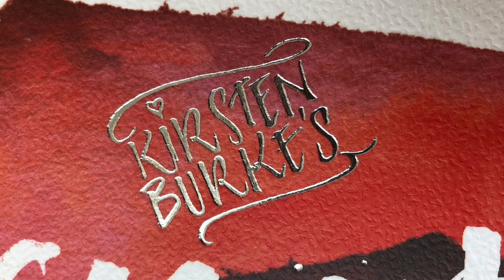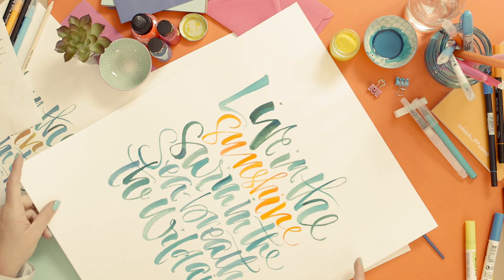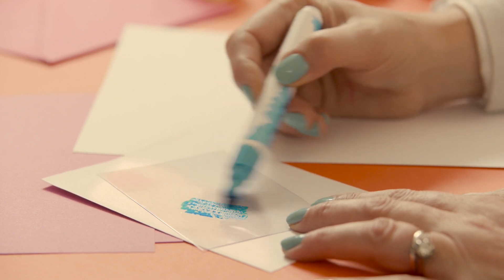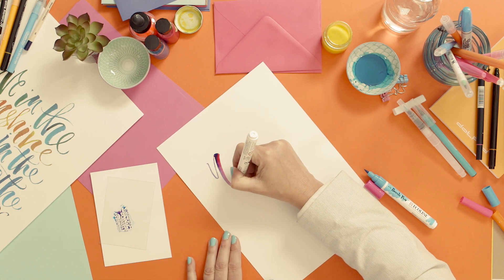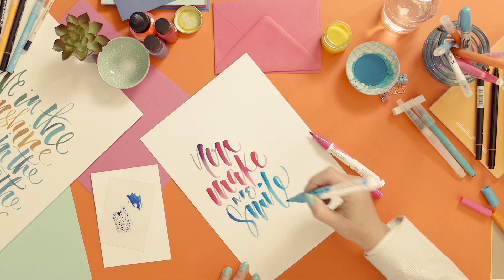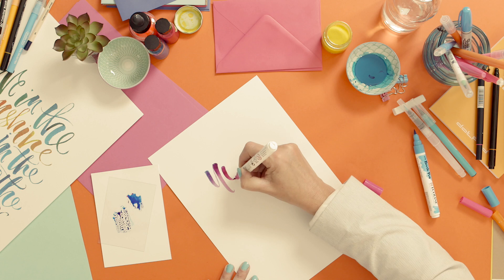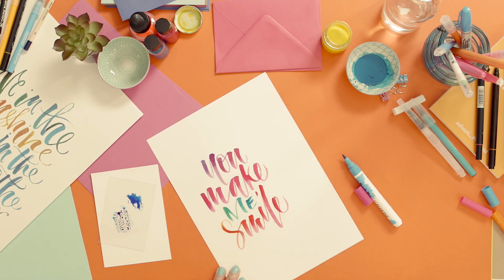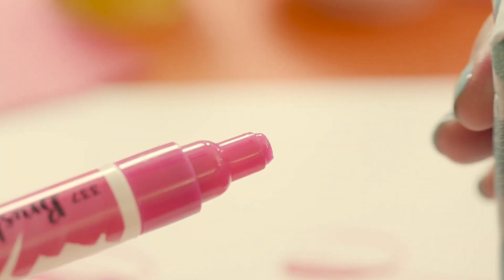8 How to Blend Colour using Brush Pens - Secrets of Brush Calligraphy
Colour Blending is huge fun and looks fab - learn how to blend colours using brush pens. This tutorial goes with the book Secrets of Brush Calligraphy by Kirsten Burke.
Share your work with us on TheModernCalligraphyClub